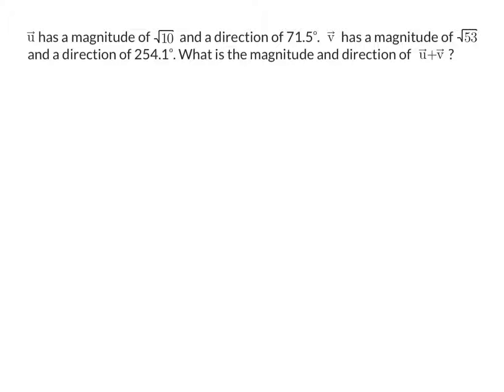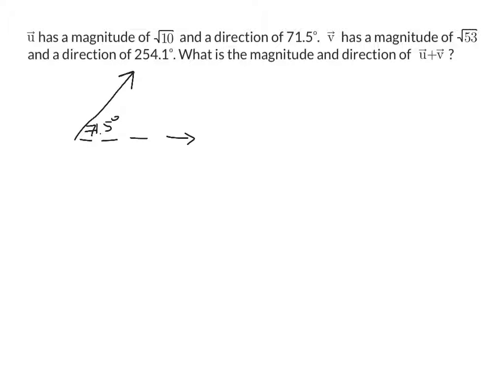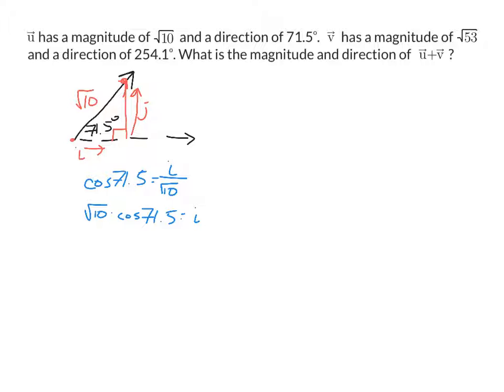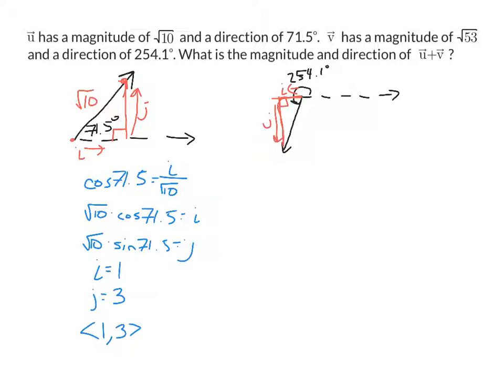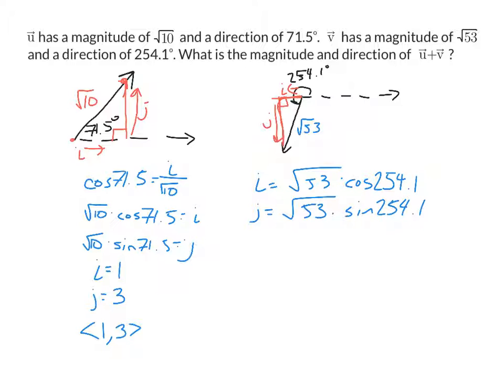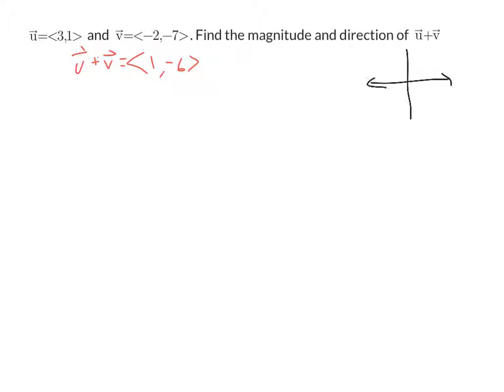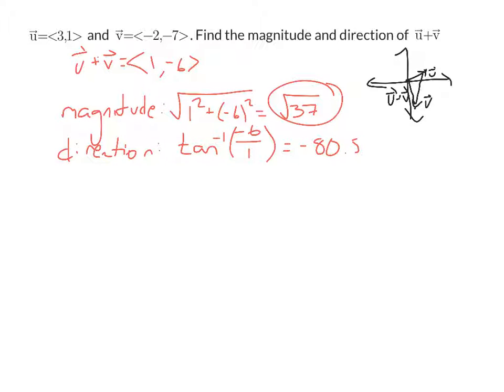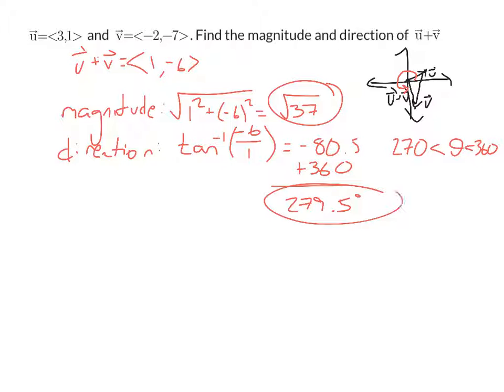Find magnitude and direction from magnitude and direction